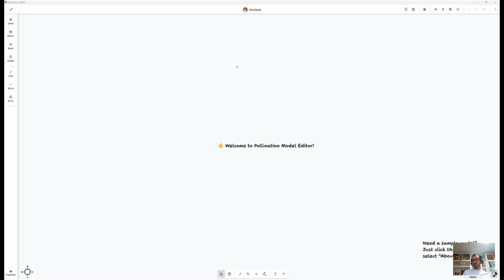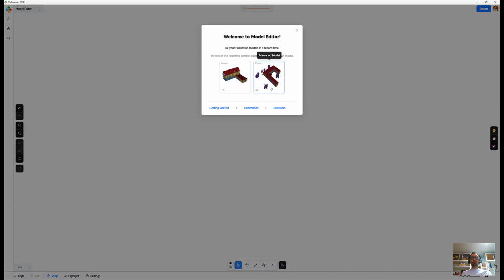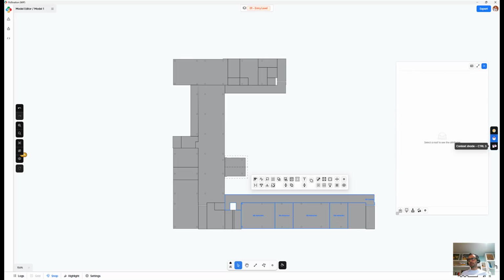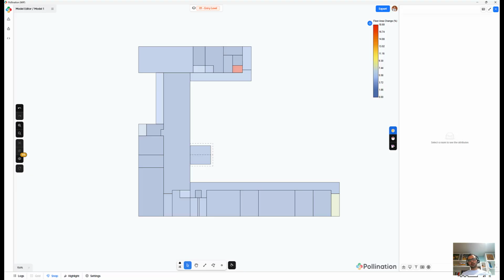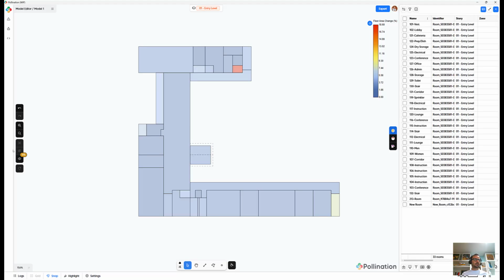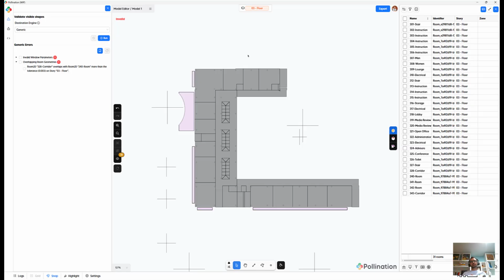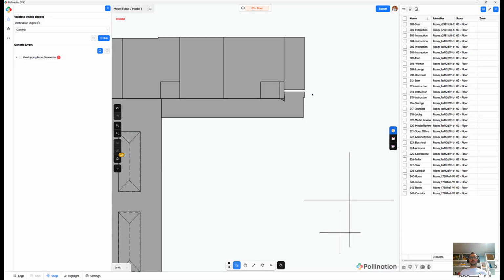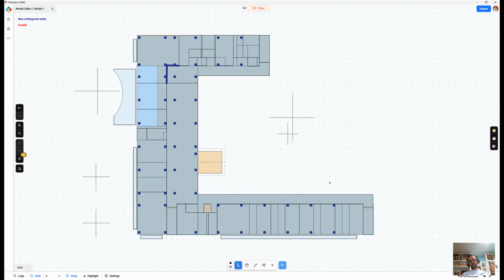Pollination Model Editor 2.0 Overview - September 2025 Soft Release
This video reviews all the different sections of the new UI, including the new attributes table, the validation routine, and the new validation report. This video is meant for current users of the Model Editor Classic.